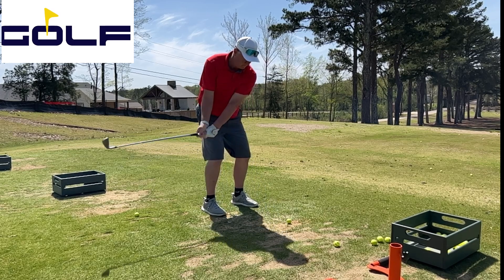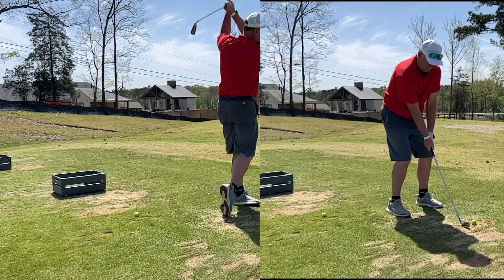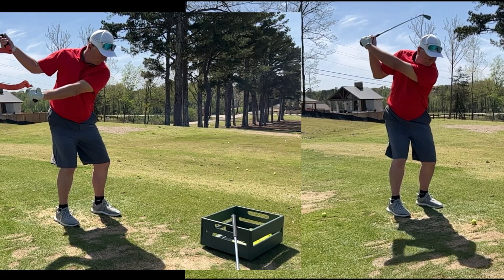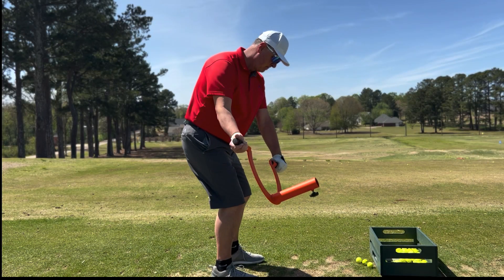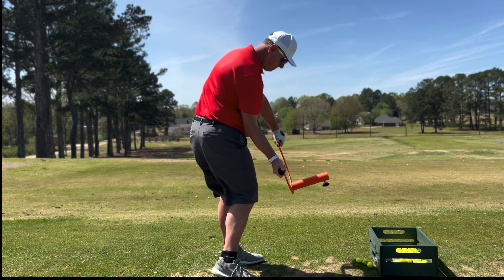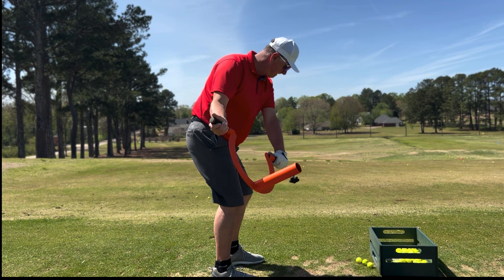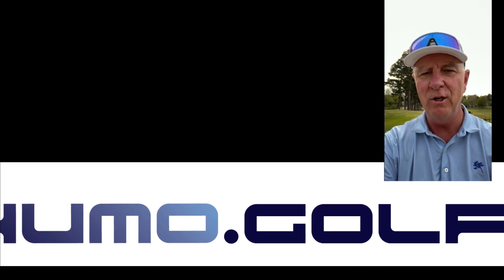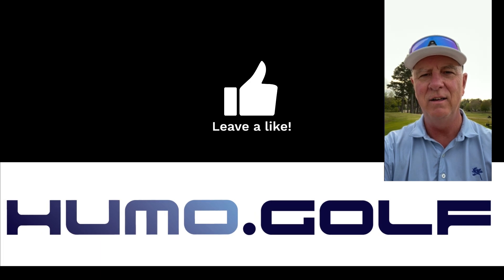Part 2 of The Omega Drill - Creating width with Trail Arm & Knowing When to Rotate.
Part 2 of using The Omega is to create width in the backswing by extending the trail arm. The extension then creates a better upper torso rotation and resulting lower body rotation and stability. Without thinking about it, the torso alignment stays oriented forward, which minimizes secondary tilt. Due to the weight of the Omega device, gravity helps the arms come down in transition, which allows for the lower body to carry the Omega through impact.
Based on your desired ball flight, you can either feel under or over with your rotation and trail arm.  Under is straight to fade, while over is straight to draw.